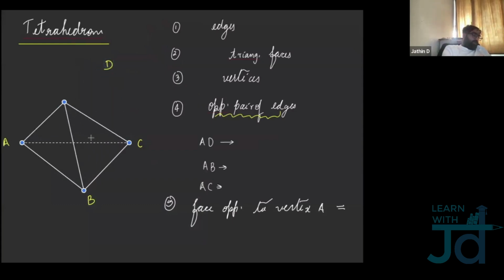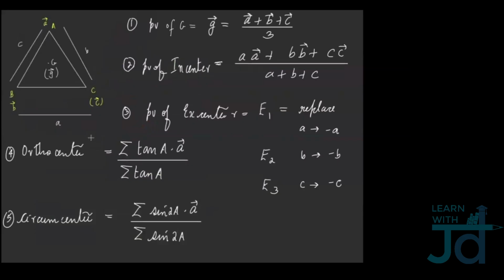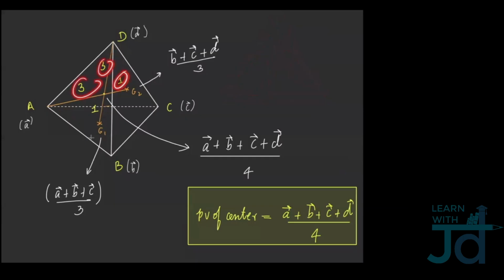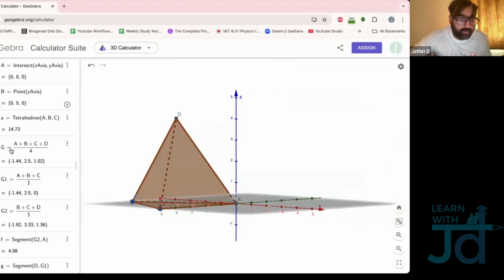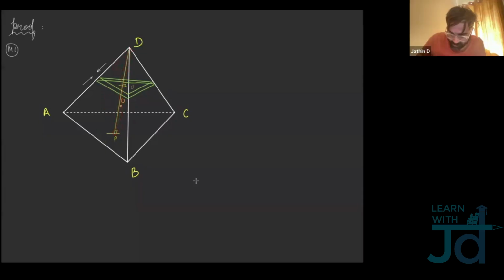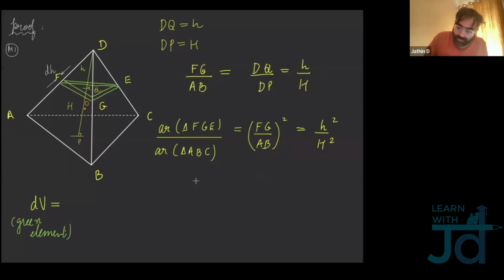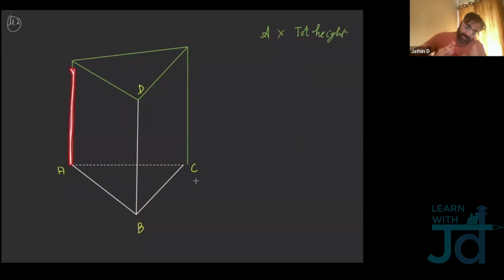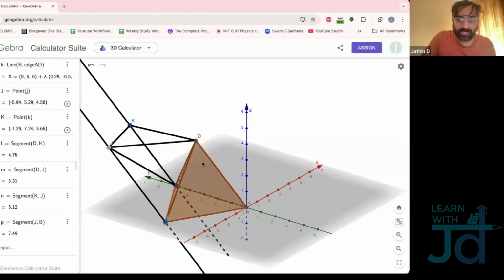Tetrahedron Concepts for JEE Main & Advanced | Tricks & Concepts Never Taught Before | Learn with JD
🚀 Think you know everything about a Tetrahedron? Think again!

Most JEE aspirants memorize formulas without truly understanding the geometry behind a tetrahedron. In this video, Prof. Jathin Das reveals powerful concepts, visualizations, and problem-solving techniques that are rarely taught but are extremely useful for JEE Main & Advanced.

Whether you're preparing for JEE Main, JEE Advanced, or simply want to strengthen your 3D Geometry concepts, this session will help you develop a much deeper understanding of tetrahedrons.

In this video, you'll learn:
✅ Hidden tetrahedron concepts used in JEE problems
✅ Smart geometric visualizations
✅ Faster ways to analyze tetrahedron questions
✅ Concept-based problem-solving techniques
✅ JEE Main & Advanced strategies

This is not just another formula lecture—it's about understanding the geometry so well that difficult questions become easy.

• Concept-first teaching
• Smart shortcuts & visualization techniques
• JEE Main & Advanced problems
• Hidden tricks rarely discussed in classrooms
• Faster and more logical problem-solving methods

🎯 Learn With JD — Making JEE Maths Simple, Logical & Powerful.